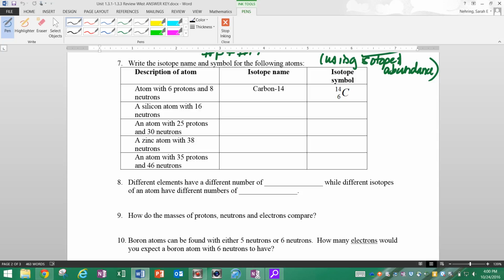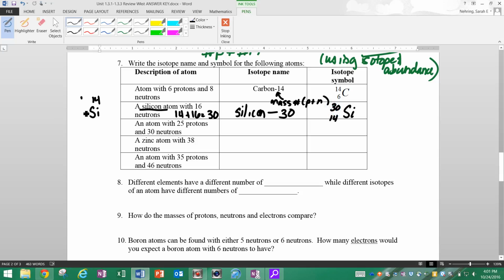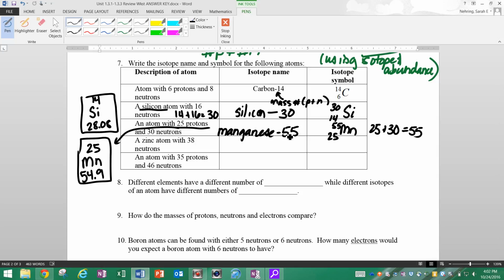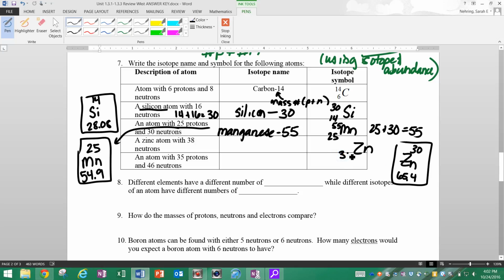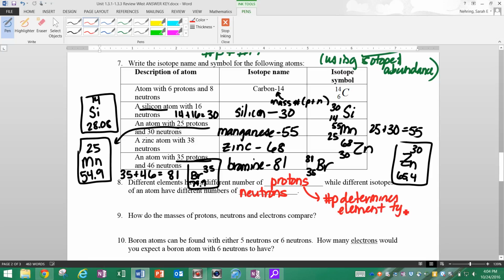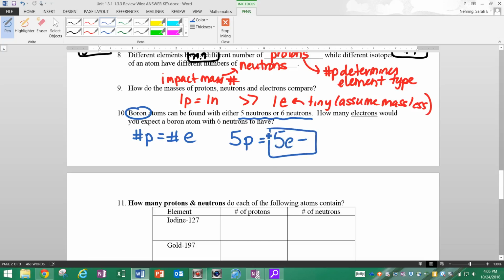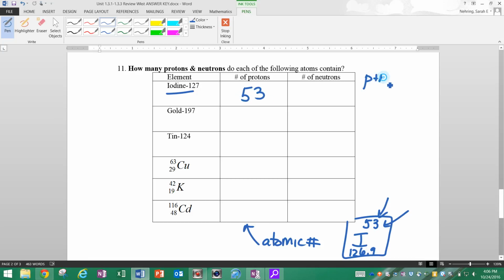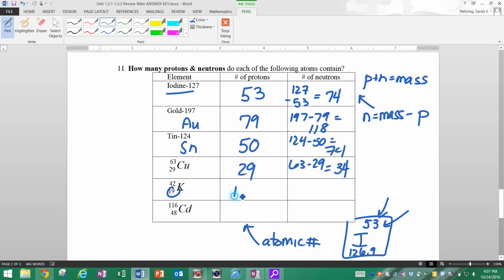Unit 1 Inv 3 Review Part 2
Regular Chemistry, period 5, second part of the review video for Investigation 3 quiz